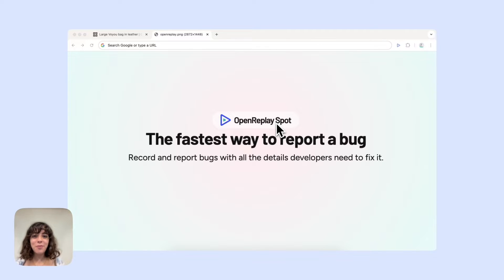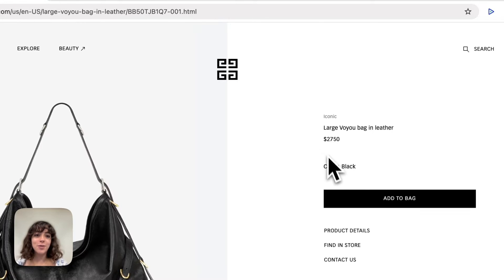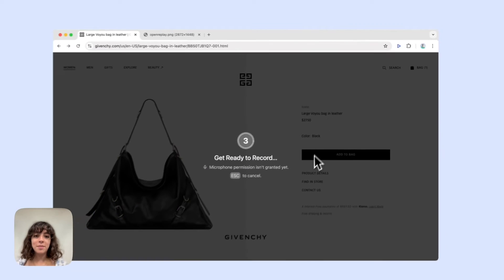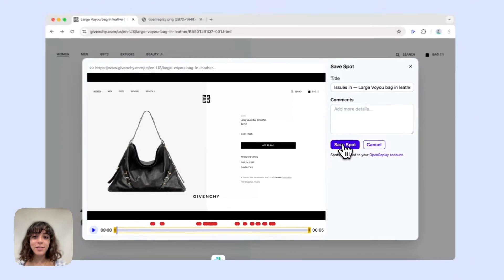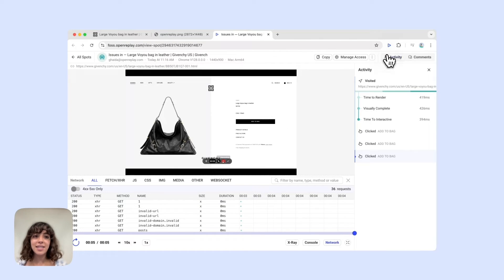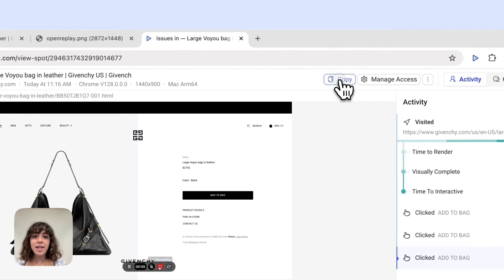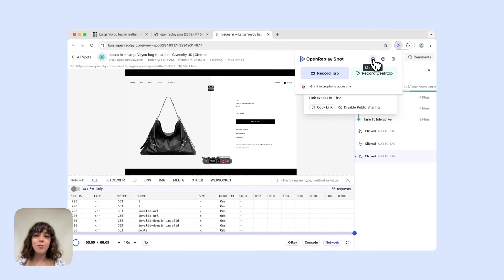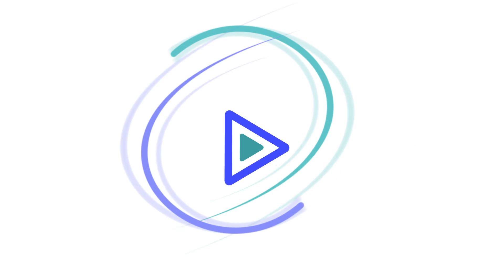Get Started with OpenReplay Spot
Learn how to get started with OpenReplay Spot in just about 90 seconds.

This video shows how to use Spot to easily record bugs right from your browser and share them instantly with your team. The end-result is a complete, ready-to-share bug report in video format, including user actions, console logs and errors, network payloads, and user agent data. In short, you get everything you need to report a bug faster than ever, and everything your team needs to fix it just as quickly.

*Links*